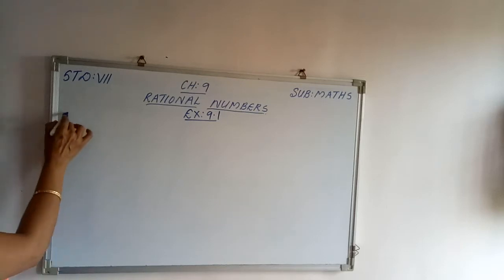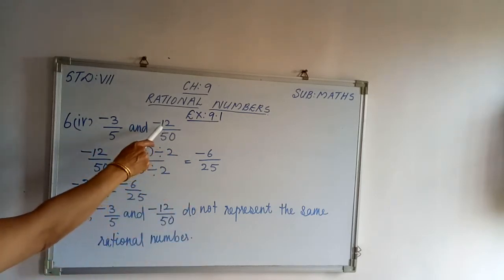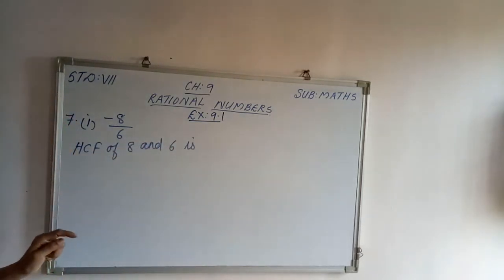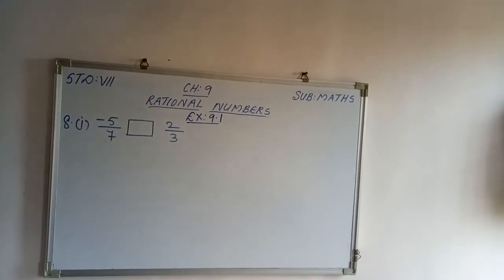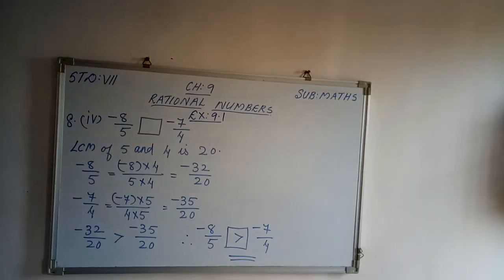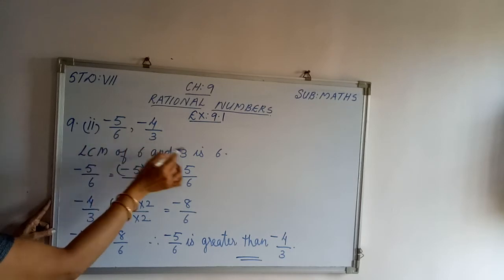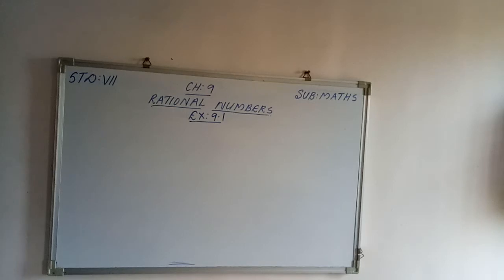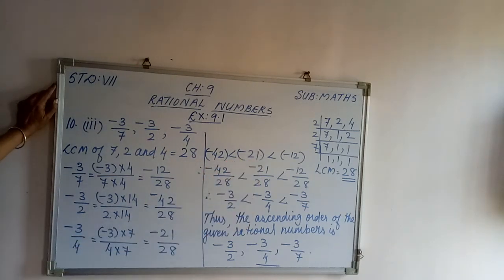Std 7 Sub Maths Ch 9 Part 2